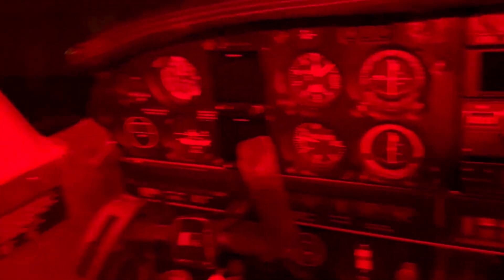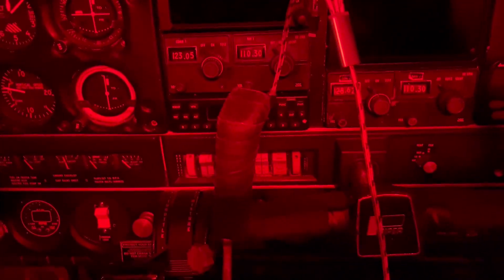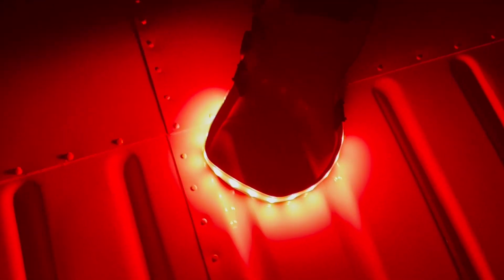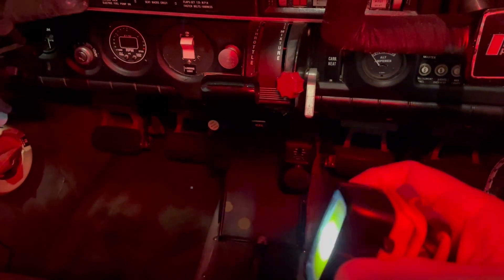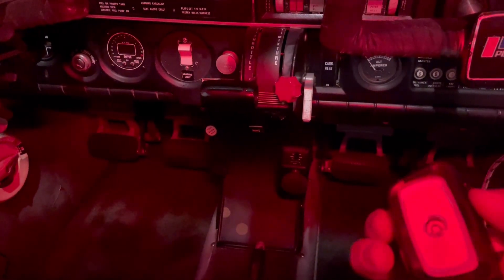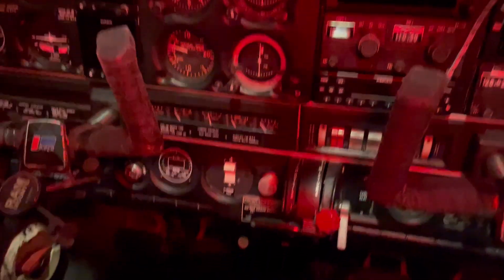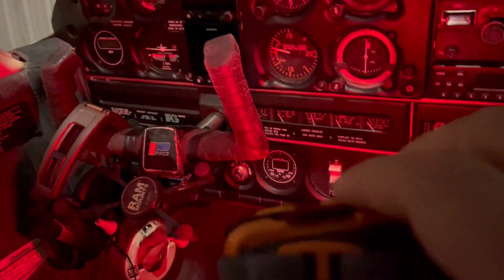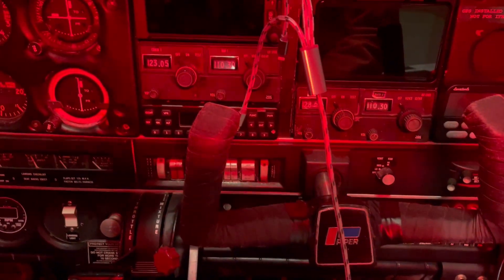Nifty change of pace to the old trusty headlamp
They teach you how to fly, but they don't teach you aircraft ownership!  This channel explores tips and tricks to keep you in the air with saving some green along the way.

USA